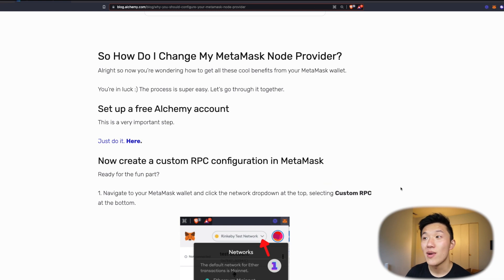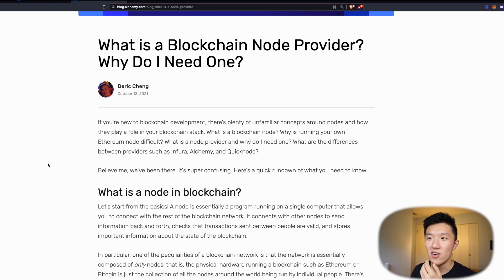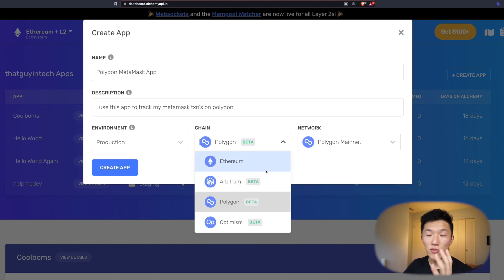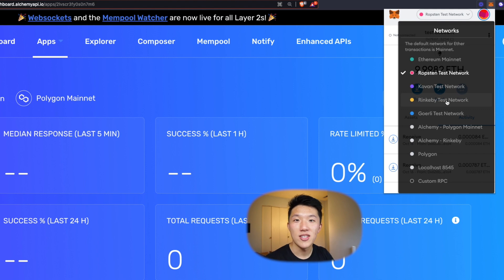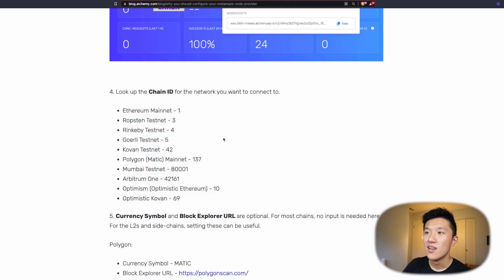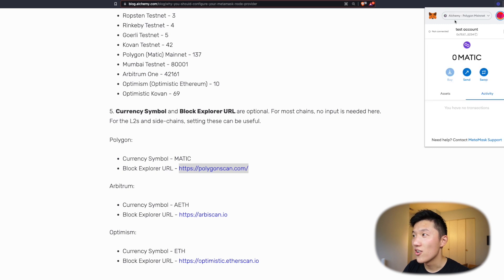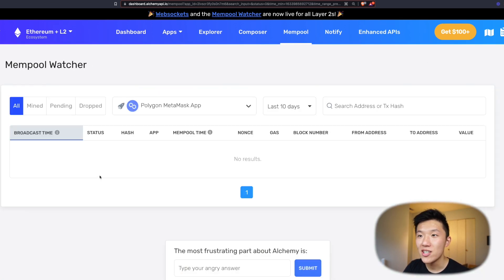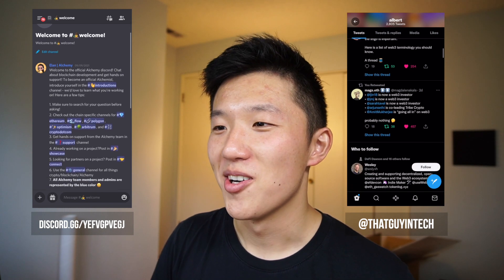How to Configure Your Custom MetaMask RPC Node Provider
You can use this MetaMask RPC configuration guide to set up connections to Ethereum chains such as Ethereum Mainnet or the Ropsten, Kovan, Rinkeby, Goerli Testnets. You can ALSO set up a connection to the Polygon (Matic) network, or the Arbitrum and Optimism networks.

As an alternative crypto wallet to MetaMask, you can also try using Apex!

Check out this doc for simple steps on how to start using Alchemy’s RPC services through Apex:

0:00 - Intro
1:57 - What is a Node Provider?
2:53 - Create an Alchemy Account
4:45 - Understanding MetaMask RPC Configs
7:25 - Example Polygon Mainnet Config
9:00 - Benefits of Alchemy
10:54 - TALK TO US!!